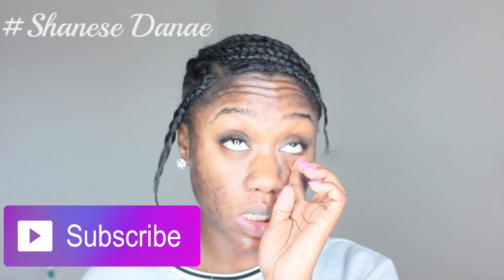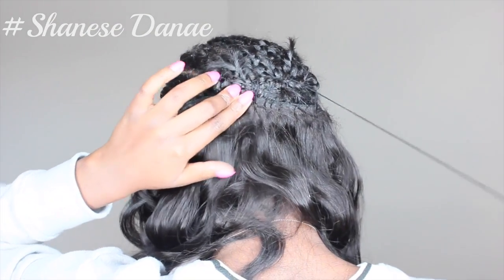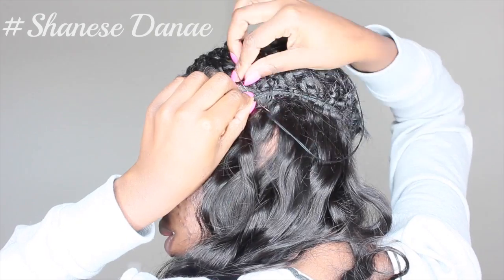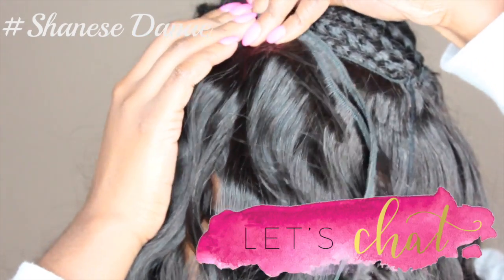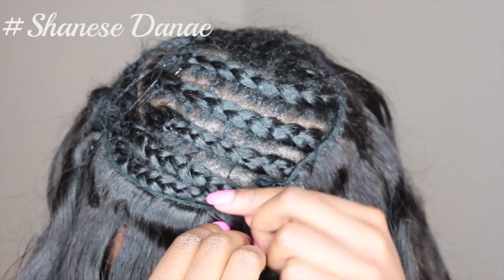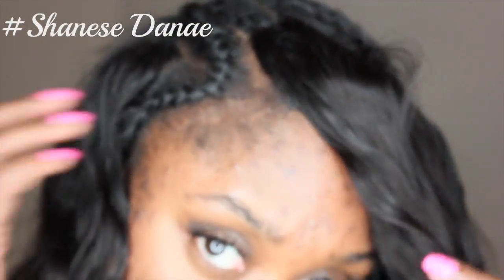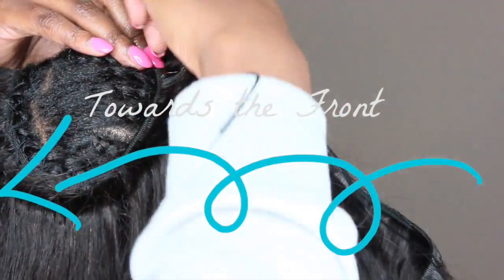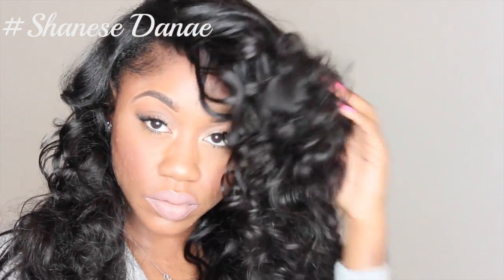Heavy Side Bang Sew In Tutorial ft. MS Here Hair | Shanese Danae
Hey Loves!

I hope you are having an amazing day. I wanted to come to you all because I've been wanting a heaving side bang for awhile. For some odd reason I could not find many videos on it. For my first time trying this out I didn't do too bad.

Hair information:

Brazilian Body Wave 2- 18", 2- 20"

7A Brazilian loose wave 3 bundles:
7A Brazilian loose wave 4 bundles:
7A Brazilian loose wave 3 bundles with closure:
7A Brazilian loose wave 4 bundles with closure:
7A Brazilian loose wave 3 bundles with Frontal:
7A Brazilian loose wave 4 bundles with Frontal:

 Sew in
Heavy Bangs
Heavy Side Bang
DIY sew in
Bang tutorial
Bangs for beginners